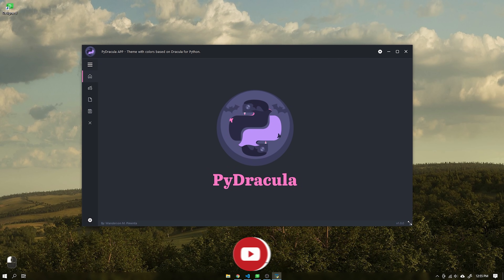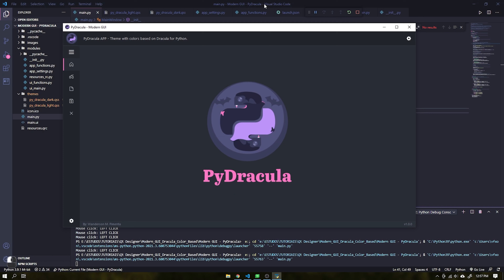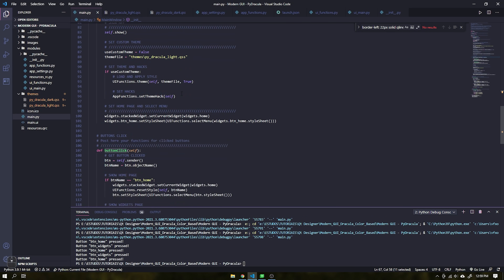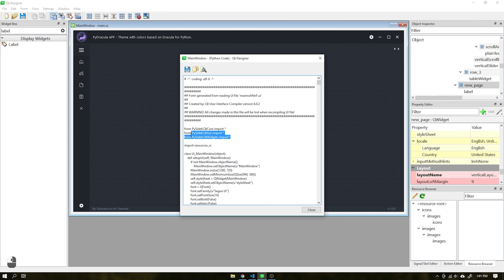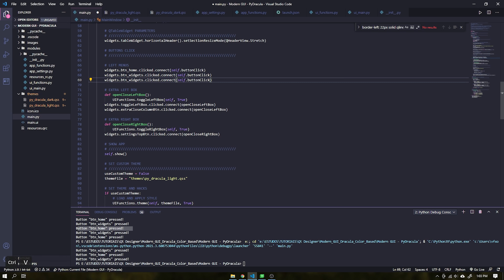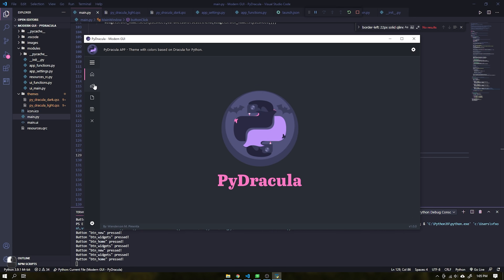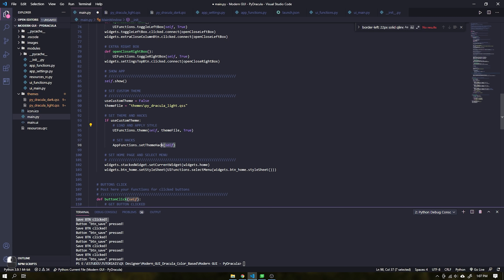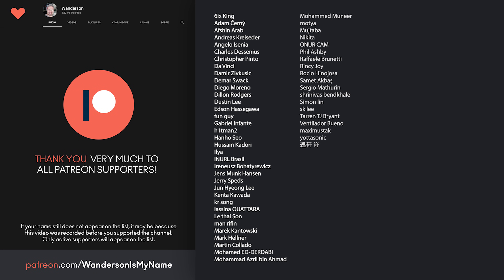PyDracula - Modern Gui Python / Flat Style - Qt Designer/PySide6 or PyQt6 [ FREE DOWNLOAD ]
DOWNLOAD
🔗 Link to download the project in the video:

Hi Guys,
Today I am bringing you another finished project.
This user interface was inspired by the Dracula theme created by also Brazilian, Zeno Rocha.
Responsible for creating one of the most famous themes today and which currently supports over 170 applications.

This interface is fully responsive and supports multiple themes that can be easily created using Qt Stylesheet which is very similar to CSS. This project was based on Pi Side 6 and Python 3.9.

On May 1st this interface will be available for free to download on Github. However, it is already available with early access for Patreon supporters.
Thank you very much to my more than 50 supporters today, thanks to all of you I can dedicate more time to create projects like this.

Used in this project:
Python 3.9.1
cx-Freeze 6.5.3
PySide6 v6.0.2 (support PyQt6)
Qt Widgets
And Qt Designer 6 to create the interface.